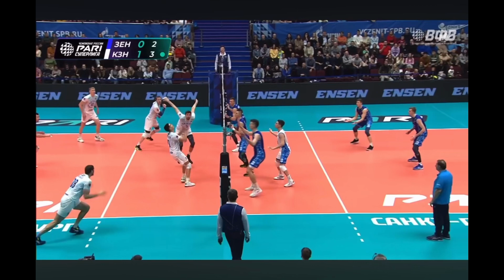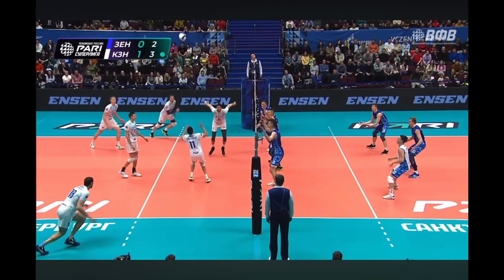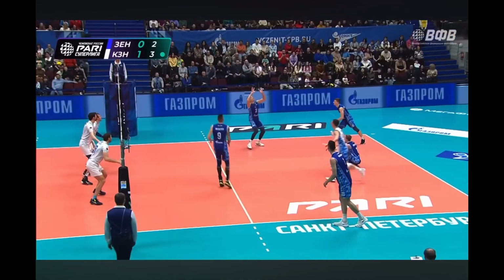Zenit Kazan Middle Blocker Analysis